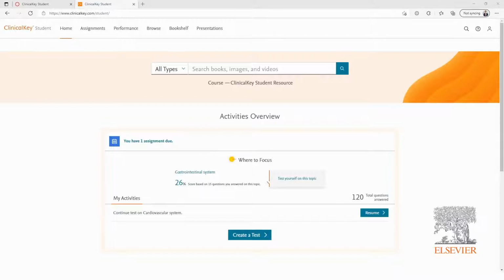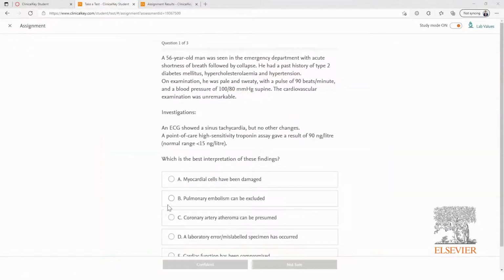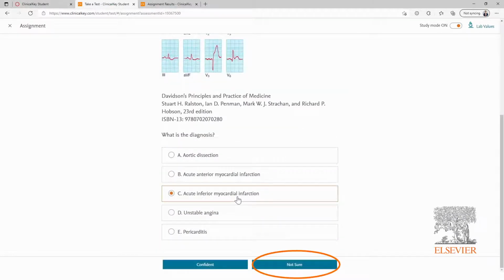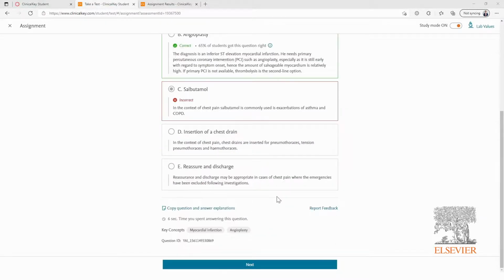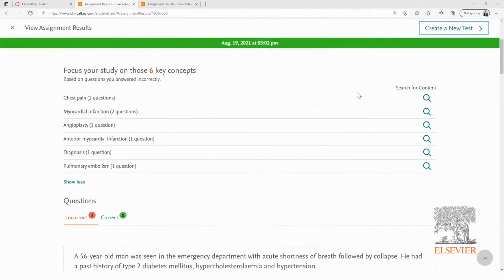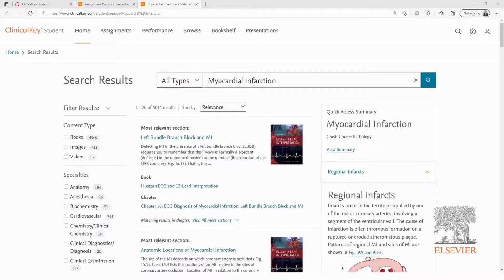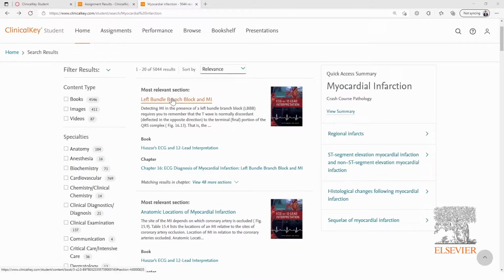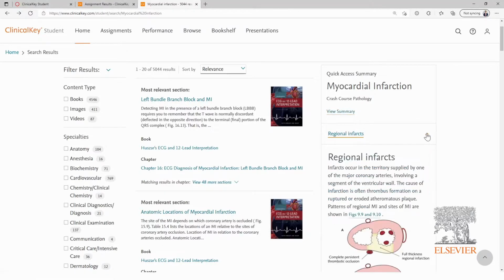ClinicalKey Student Medicine Assessment - Completing Assessments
A high level video focusing on the student use case, completing assessments, in ClinicalKey Student Medicine Assessment.